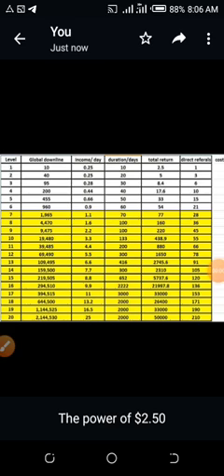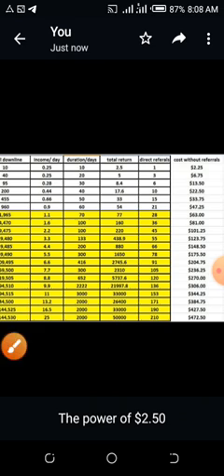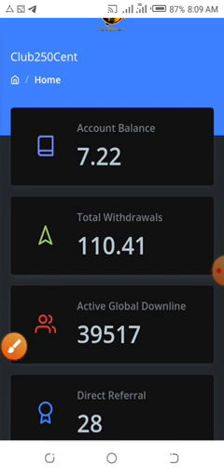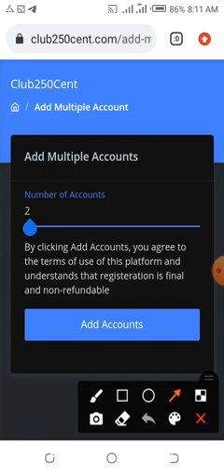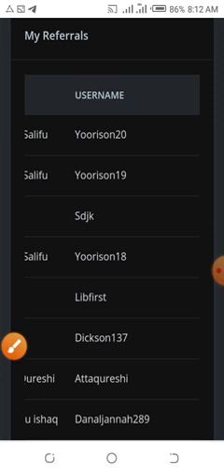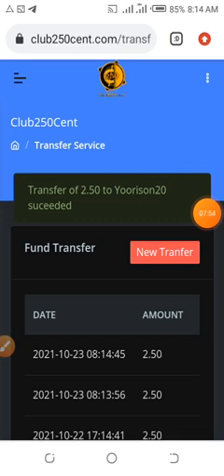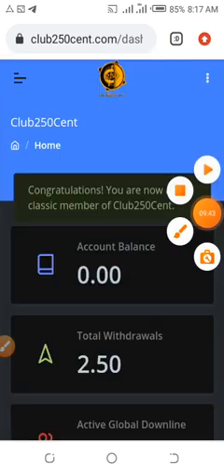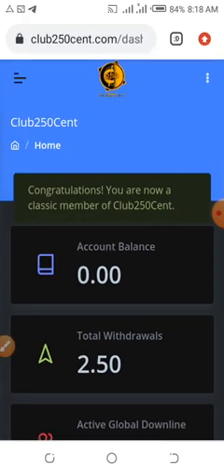Club 250 Cent - How to Add Multiple Accounts & Activate All!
Steps to get started in Club250Cent:
1. Click on this link to create your account

6. Join our WhatsApp group:
*Introducing the most reliable and fastest money making opportunity online since the creation of the internet... Welcome to CLUB250CENT*

*CLUB250CENT is a crowdfunding digital cryptocurrency investment platform designed to make network marketing a real life career. It sub-divided into the classic and the premium plans*.

*CLUB250CENT is designed with the aim of benefiting all its members across the globe. It is pioneered by a group of 250 people with high level  professionalism, accountability, transparency and dynamism in the crypto space. With a small entry fee of N2000 (Classic Plan) you're on your way to becoming N168 MILLION richer And N13500 (Premium Plan) generating over N1.6 BILLION for you in the Premium plan*

*CLUB250CENT generates its income through crowd funding as well as through quantitative crypto and forex trading that guarantee it sustainability*.

*WHY WE ARE ALREADY IN OVER 25 COUNTRIES OF THE WORLD IN LESS THAN A MONTH*
✅EASY TO START
✅WORLDWIDE NETWORK
✅PEOPLE-POWERED
✅LOW COST ENTRY
✅LOW RISK
✅INSTANT PAYOUTS
✅QUICK & SIMPLE PLANS
✅TOP-NOTCH SECURITY
✅24/7 SUPPORT
✅ROBUST LEADERSHIP
✅INCENTIVES & AWARDS
✅BINANCE PARTNERSHIP
✅CRYPTO COMMUNITY

*The compensation plan is simple and  unbeatably easy to run without compulsory referrals and can turn any dummy in the internet of things into a millionaire in just 90days, just with a phone connected to the internet*

*Let's get you started today as global team members keep rushing in from all walks of life, filling your matrix, to rock this no-brainer, life changing opportunity that's turning sad paupers into happy millionaires*

*Happy 😊 Investing Begins With Club250cent*